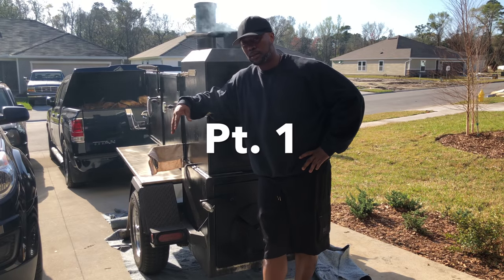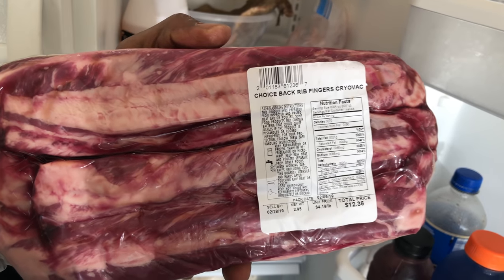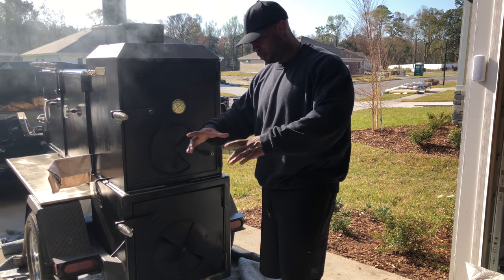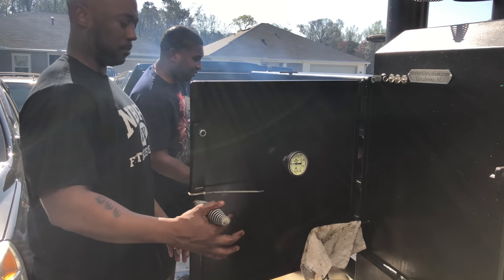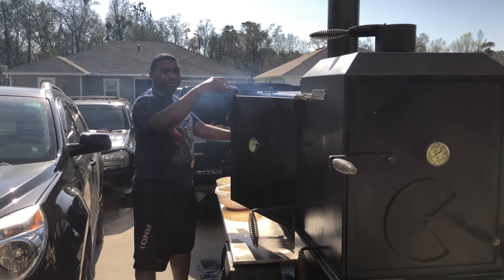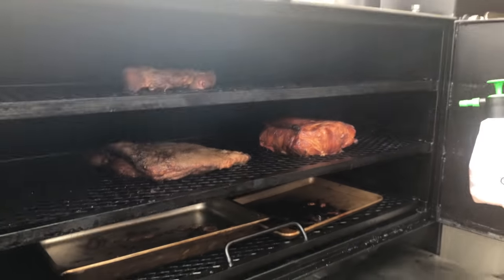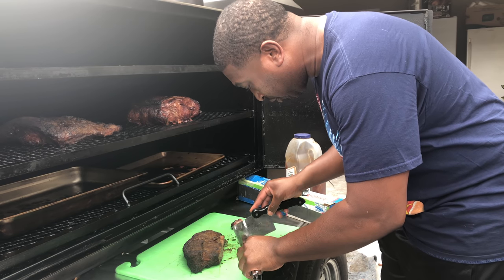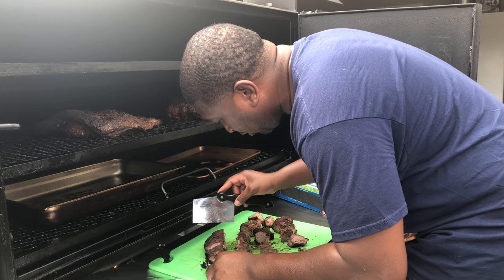Brisket and Boston Butt Cook Pt. 1